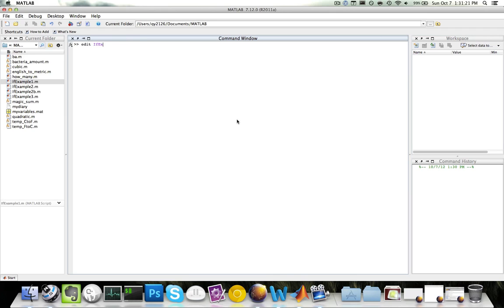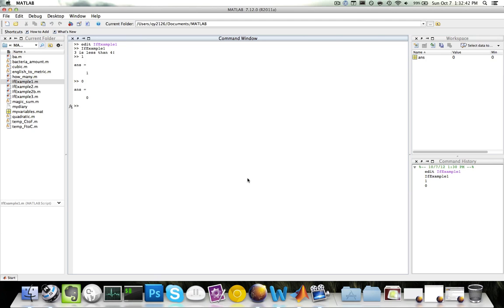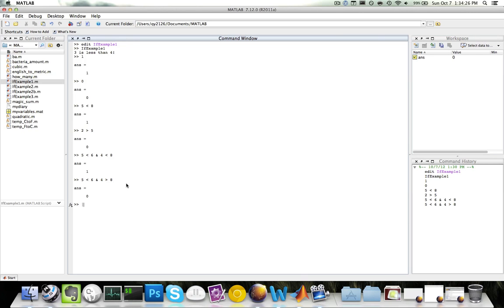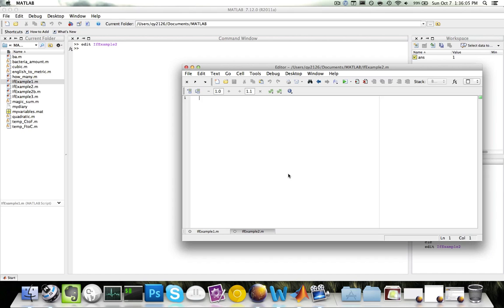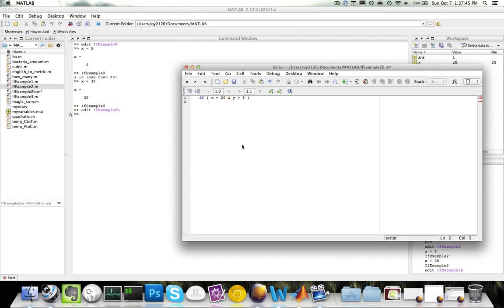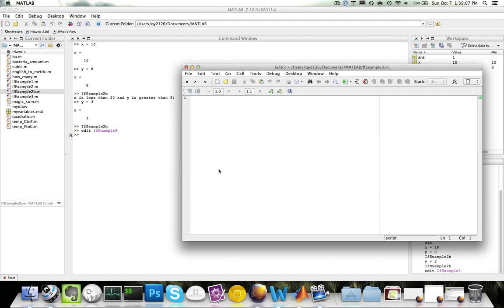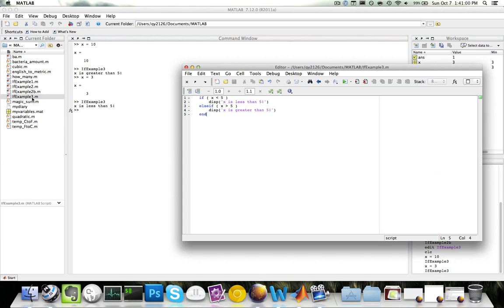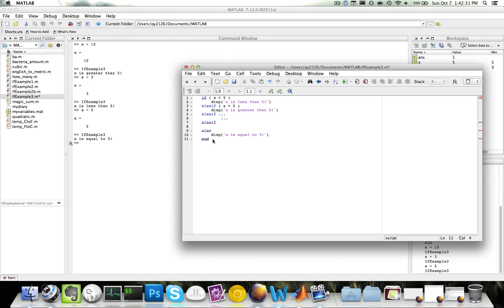Lab 4 - 1 Conditional Statements